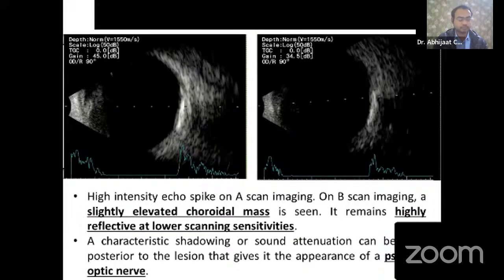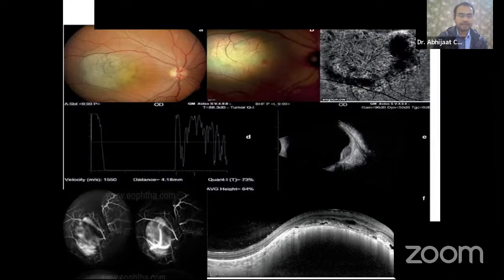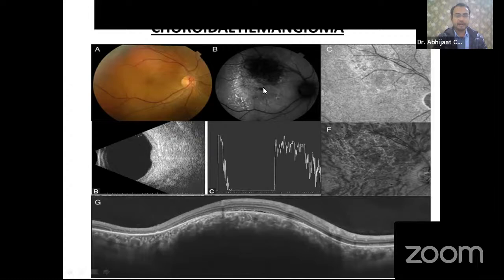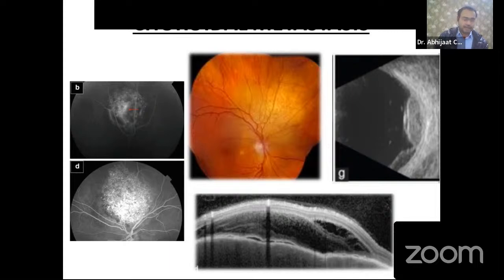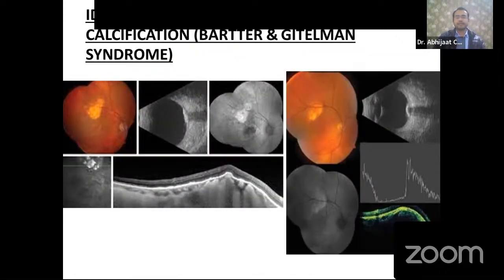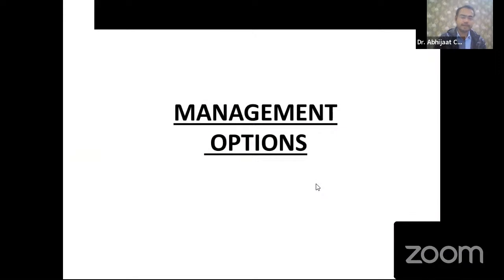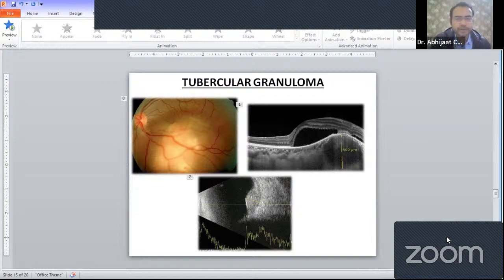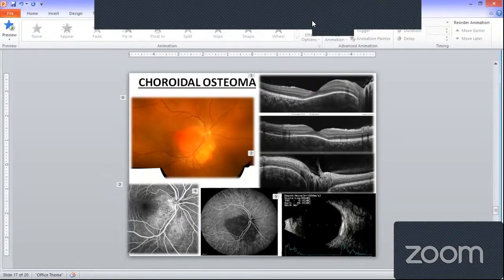Drishti Eye Institute, Dehradun Live Stream